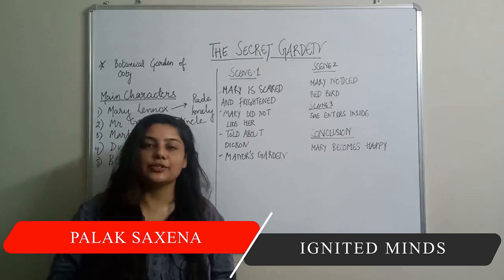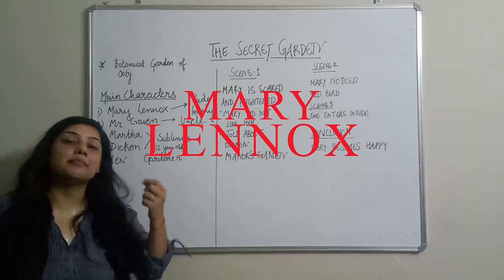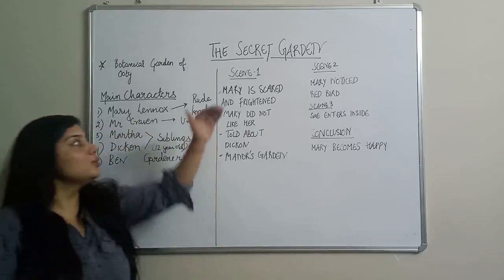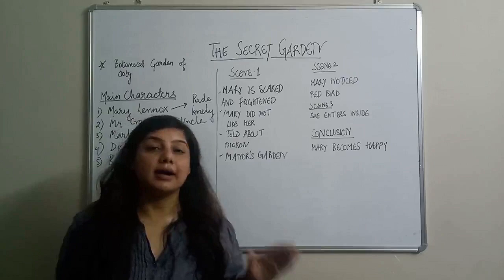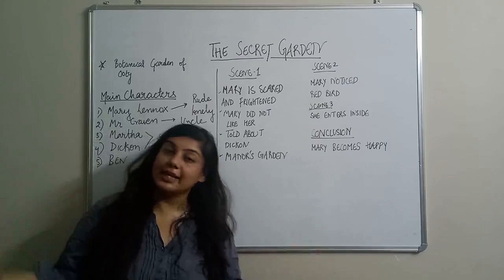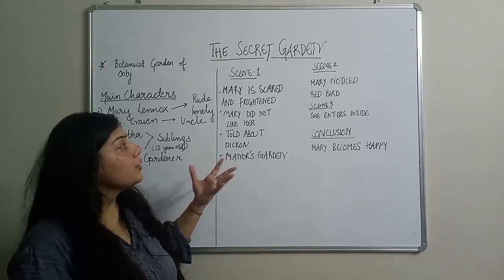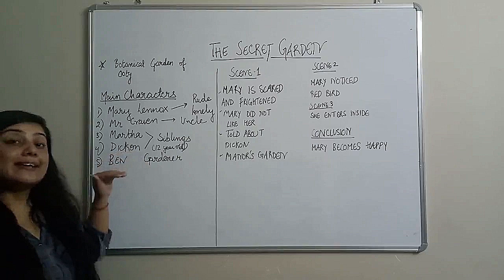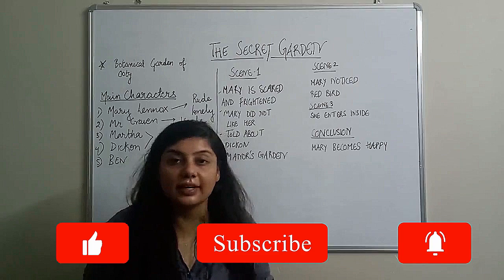English Literature (The secret garden) || by Frances Hodgson Burnett || Class 5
This Video lecture is in series of Video or online classes for English Literature and reference book is from Pearson Publication  (ACE with Aster)